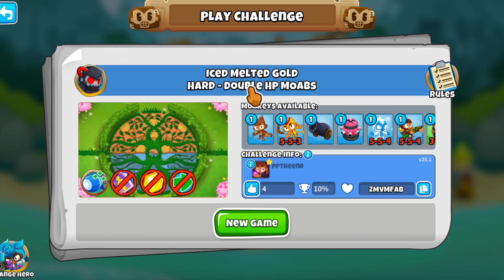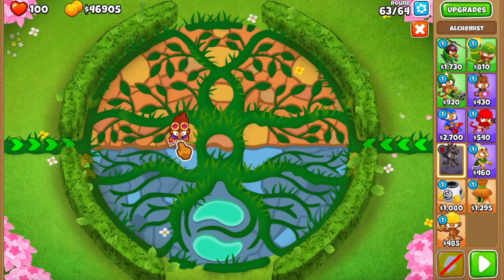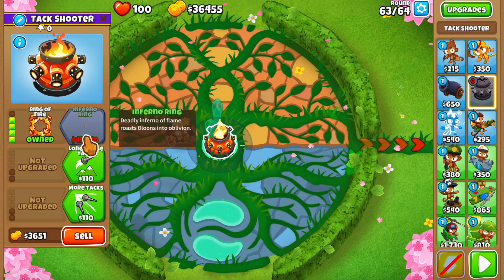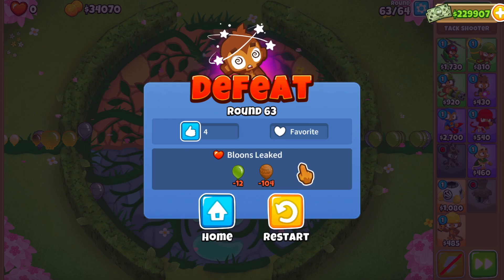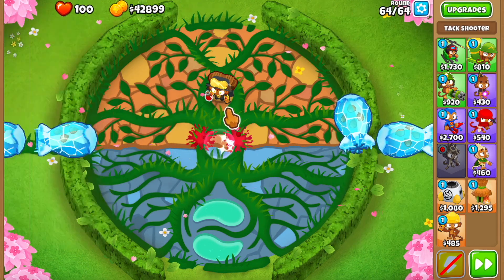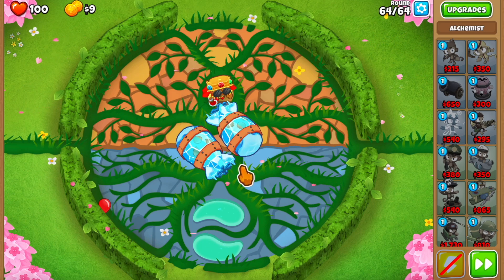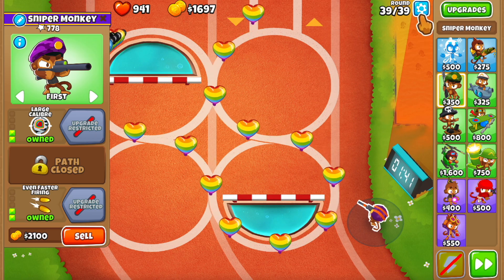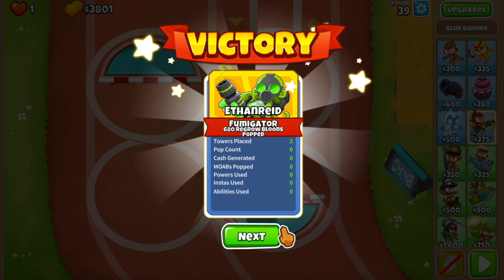Using Maths To Beat This Challenge (Bloons TD 6)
Using Maths To Beat This Challenge (Bloons TD 6) - so today we've got a challenge where calculations matter. Like a lot. Everything has been taken into account (including RNG) so that when you do the right thing, it's just barely enough.

We also play a max regrow challenge with a twist, we gotta pop some and gotta leak some - but which ones?

This is my series dedicated to Bloons TD 6 gameplay, strategy, challenges and everything else in between! If you've made it this far, now would be a great time to hit that like button and subscribe to the channel with notifications on so you don't miss out on any videos!